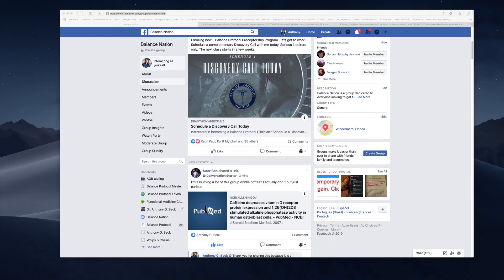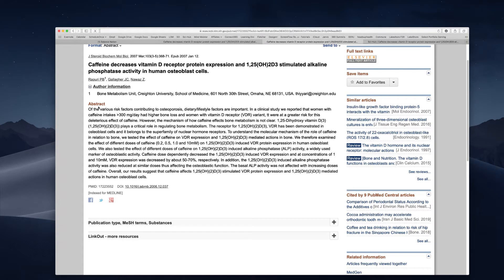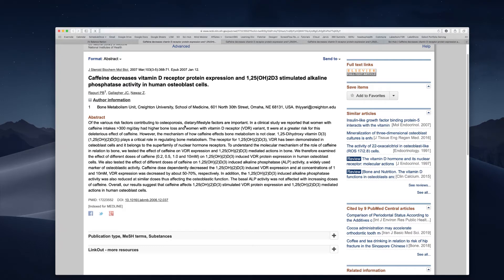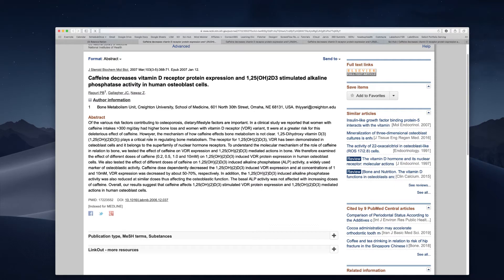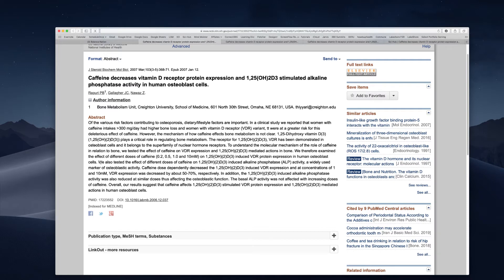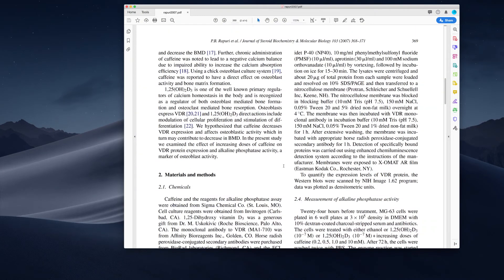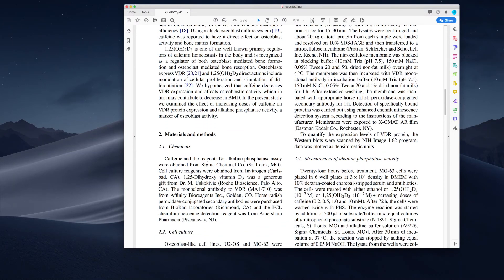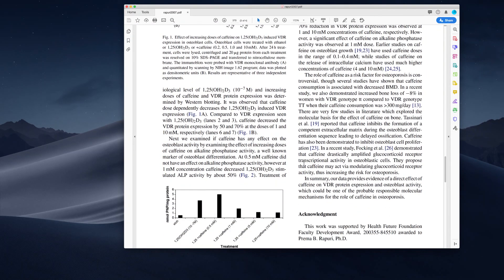"Studies" cause confusion- Here is an example.